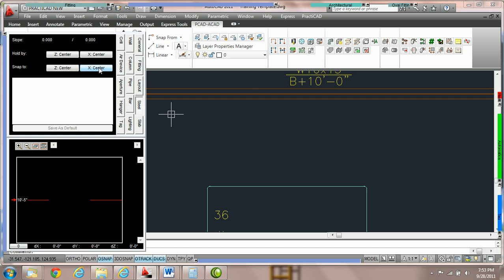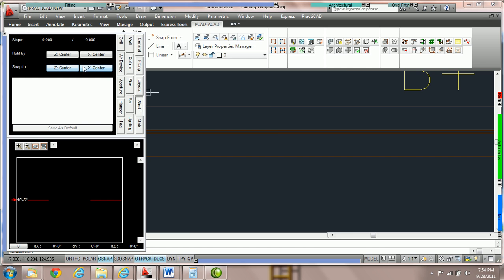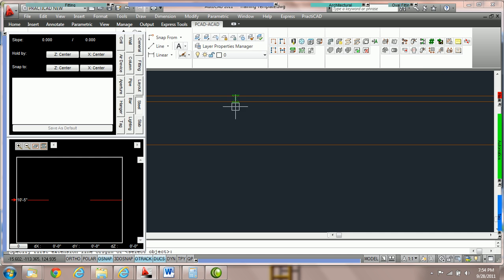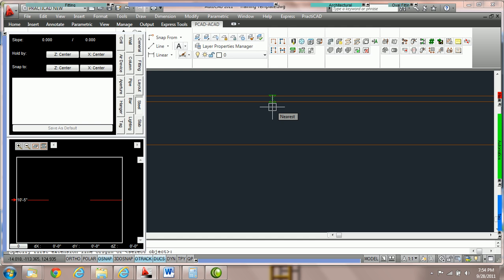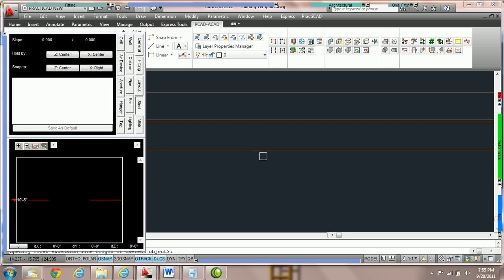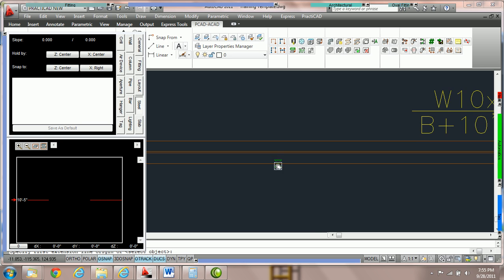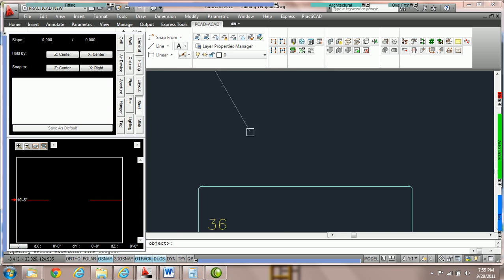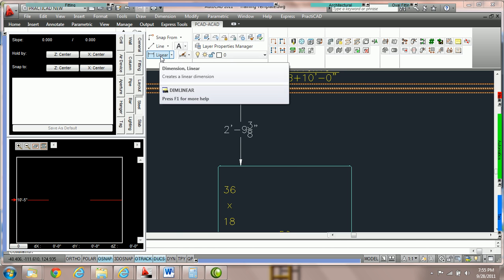03 015 How to Use Snap To for End Point Snaps Part 5